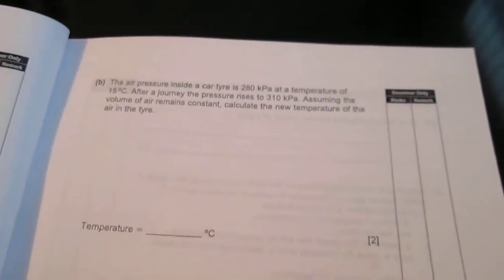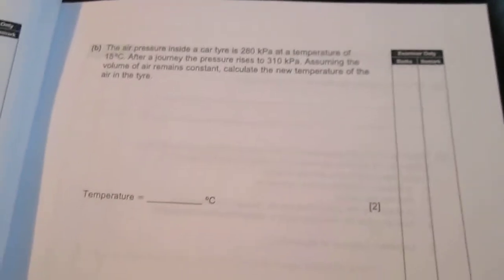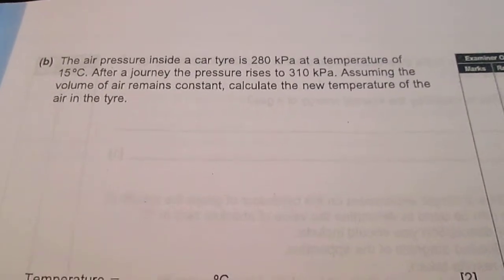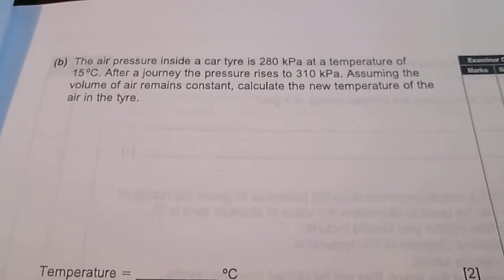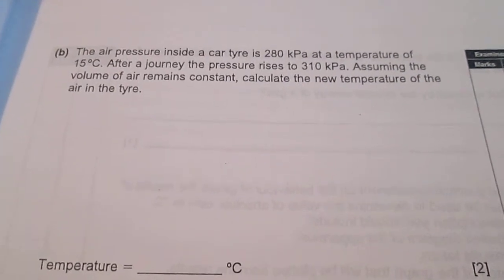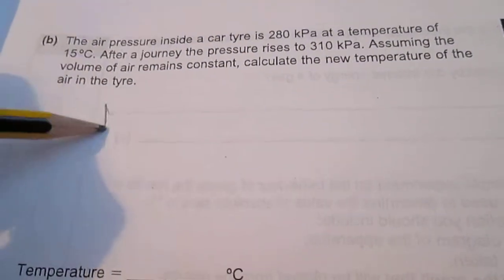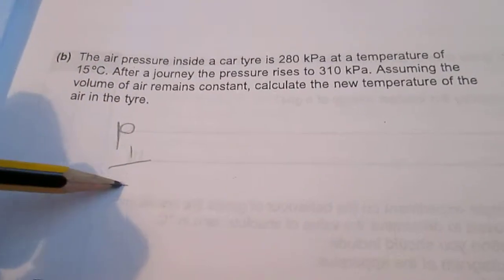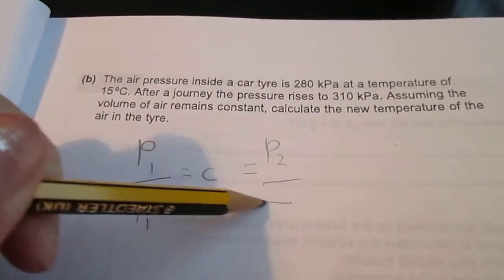Thermal Physics May 2011